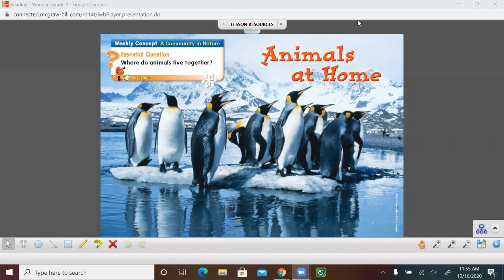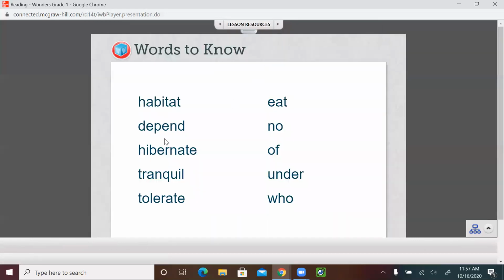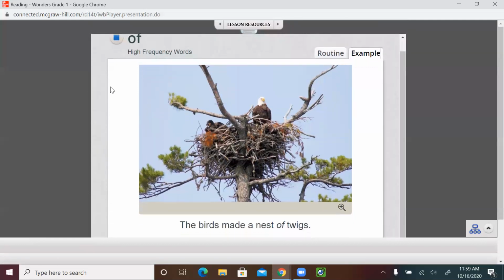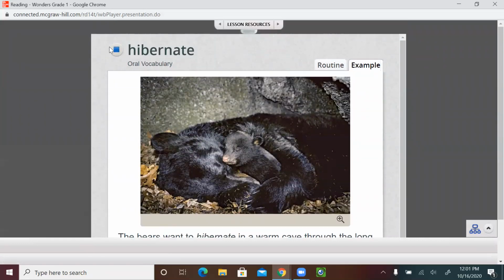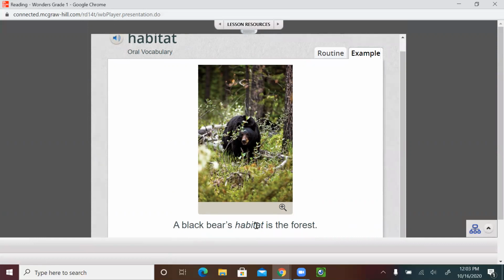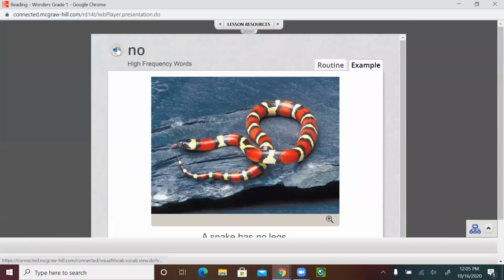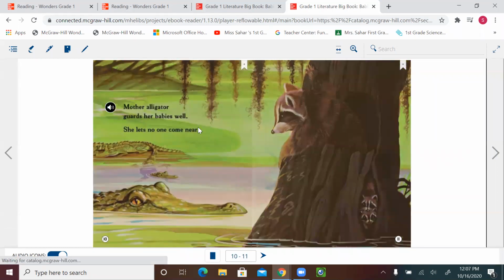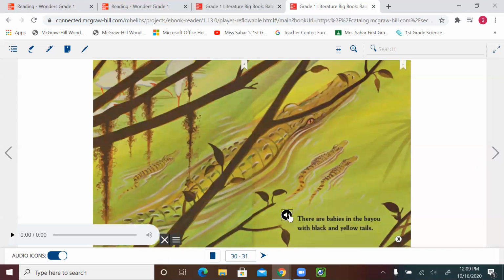Unit 2 Week 3 Day 1